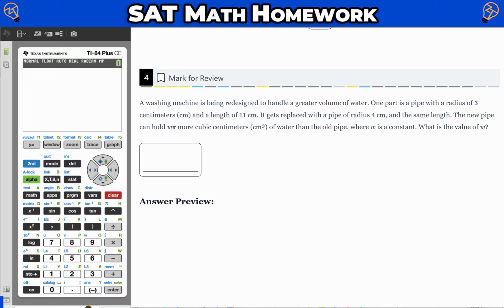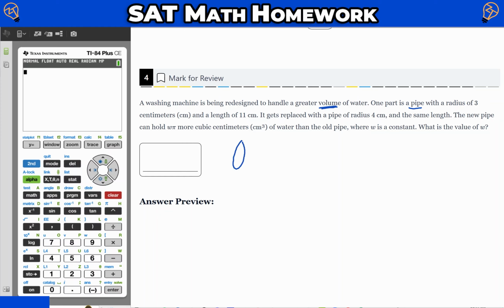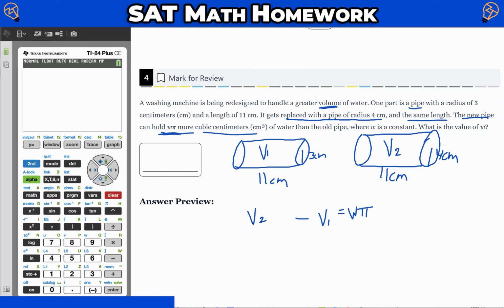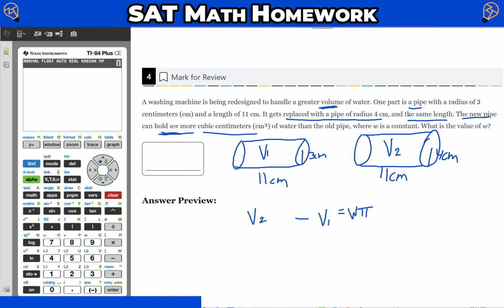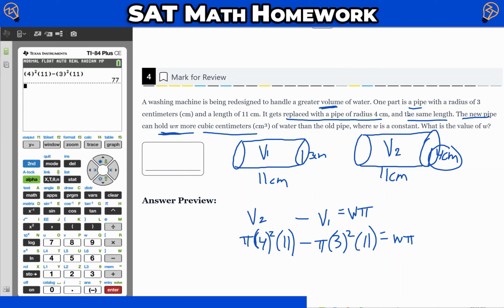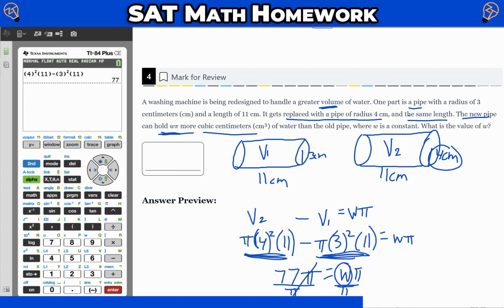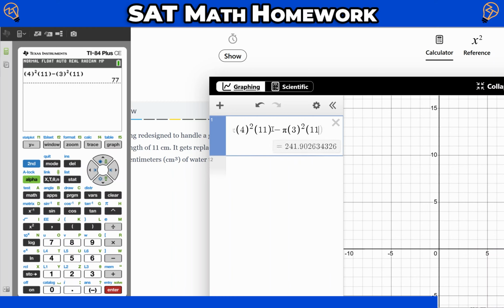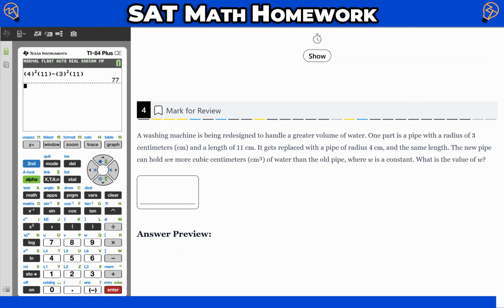Week 10 - Day 4 (Geo & Trig) - #4